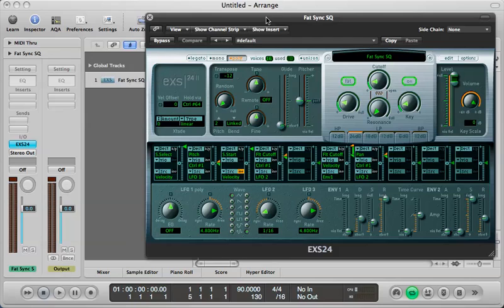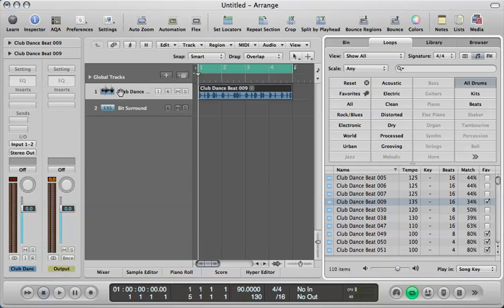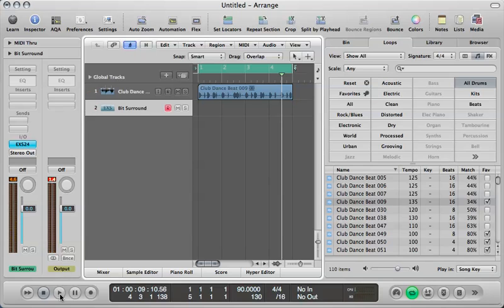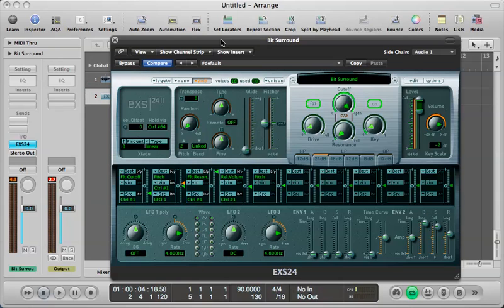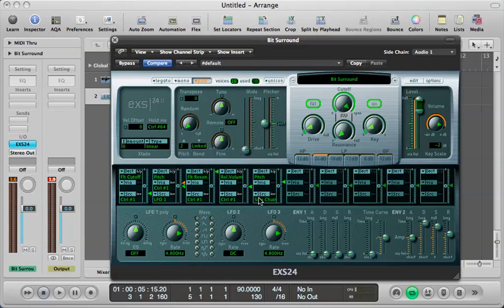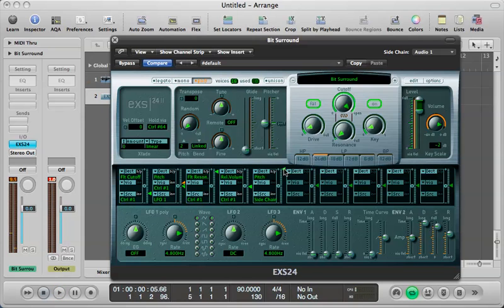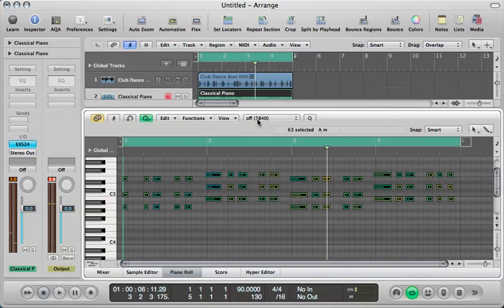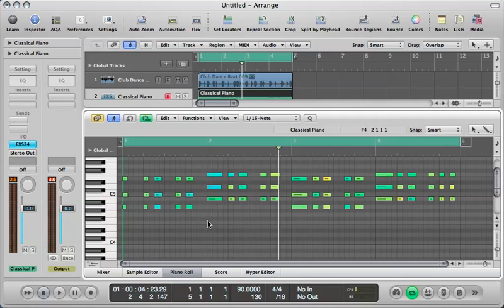make music online,produce music software,make instrumentals online,make beats with software,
- If you want to make beats online and produce instrumentals with music production beat maker machine.
Digital music producer, hip hop, beat, DJ, trainer Logic Pro tutorial designer iblikans helps guide you to create music white logic pro synth, white noise filter sweeps using the ES P synthesizer combined with the high-pass filter, auto-filter, as well as tremolo effects. Occasionally known as risers, white noise sweeps in many cases are utilized as transition tools within electronic dance music as well as hip hop.

With regard to additional search of Logic take a look at hiphopbeatsbuy Logic Pro Producer program, created by ibikans. On this training course (regardless if our online tutorials), individuals is going to learn how to create a four-track EP, beginning with a couple of musical sketches as well as building these throughout our how to make beats online videos.

you dond even need to be a top, professional musician no! ore experience, it's super eazy to make music white logic, it is user friendly

online beat maker,
beat machine,
music maker software,
make music online,
produce music software,
online drum machines,
beat making machine,
how to make rap beats,
make instrumentals online,
produce instrumentals,
produce rap beats online,
produce rap instrumentals,
online beat making,
music production machine,
beat making online,
make beats with software,
The actual studios which major music producers utilize may cost more than $ 30.000! Well known beat creating software programs such as neundo, Pro Tools hd, Logic lieve, as well as Reason price $200 to 1000.00 or even more. Additionally, you have to think about that you'll have to buy a $1200 computer to operate software program.

Whenever you have downloaded the software program as well as taken the training within how you can utilize it effectively, it truly is then time for you to help to make your personal hip-hop beats. You might make use of a variety of virtual instruments such as high hat, the the snare drum, kick drum, clap, snap or bass line, lead. A good Software system for example for instance Sonic Producer enables you to use up to sixteen musical instruments for each solitary beat, providing limitless variants for the sounds which are produced.

When you are certainly in to producing beats, you will likely desire to check out some of the much more cutting-edge software program. Fruity Loops as well as Reason tend to be 2 of one of the most favored applications for really serious hobbyists. You'll find numerous producers along with production credits which make use of one of them. With that said, professional studios more often than not run possibly Logic Pro 9, Pro Tools HD.

Sophisticated beat making software allows plugins - they are pieces of software which may be put into improve performance. Plugins can offer additional effects or even sounds which considerably increase the features of your own music production software.

If so check out our Weblog wherein each week i will be sharing several most recent development tricks for some distinctive as well as incredible encounter coming from Finest beats production online, appreciate!

Browse & buy hiphop beats made by talented producers on the planet. The actual transaction is completed safely and also very easily though Paypal, plus the beats are offered once repayment.
You are able to download immediate free beats immediately after you actually Register. We usually up-date beats monthly, and when you utilize one among our own Beats inside a development, make sure to mail that to us and we'll publish that on the website and have you certain free of charge publicity. For those who have any kind of queries concerning Anything at all, make sure you send email to find out more hiphopbeatsbuy.com.